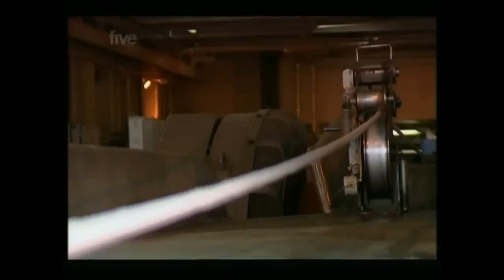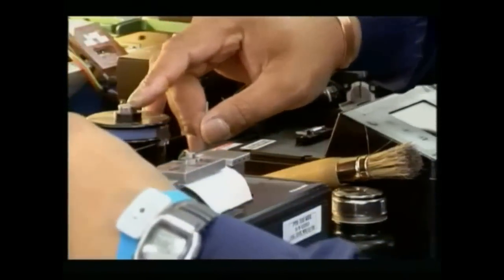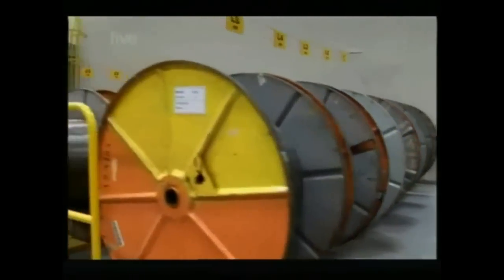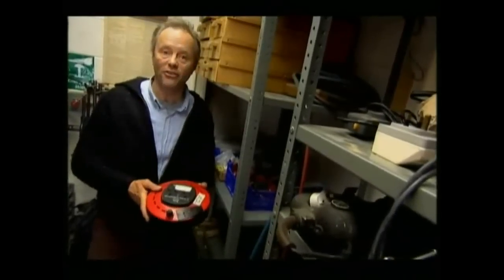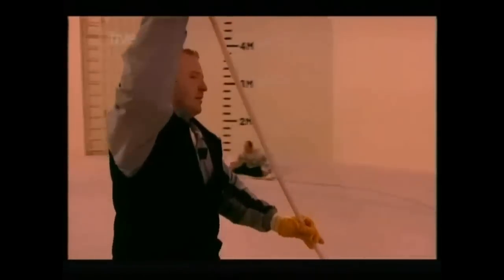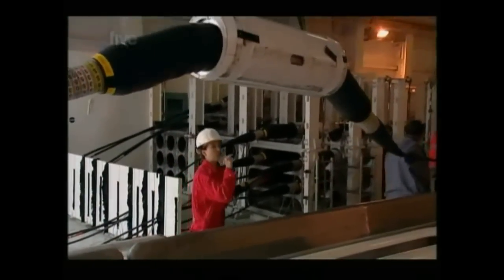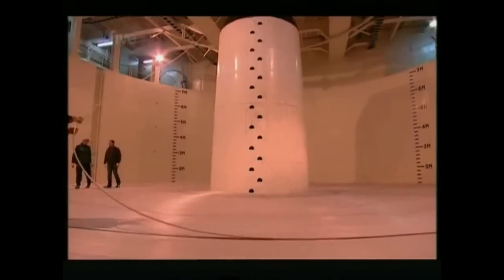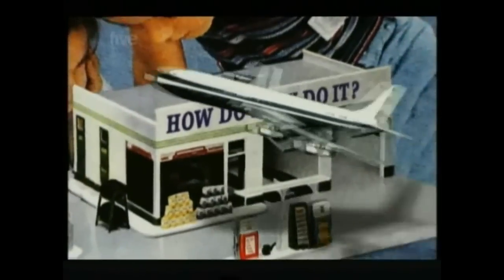Understanding How Fibre Optics Connect the World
- How Do They Do It ? - Explains how fibre optic networks interconnect the world - deliverying internet, telephone, television services globally.